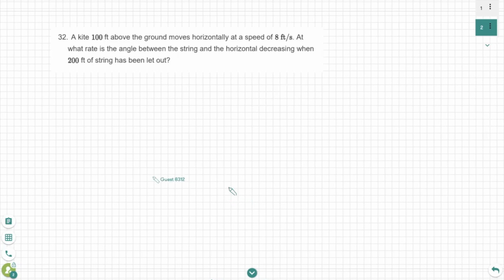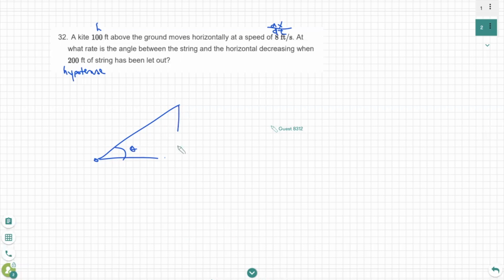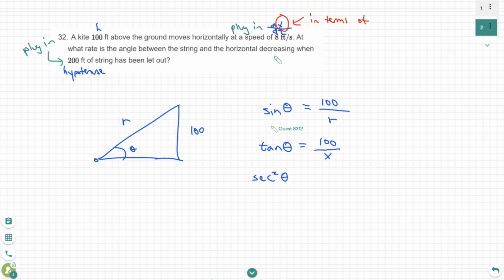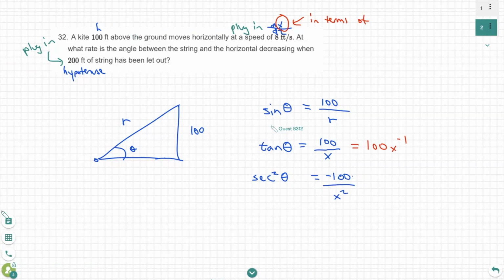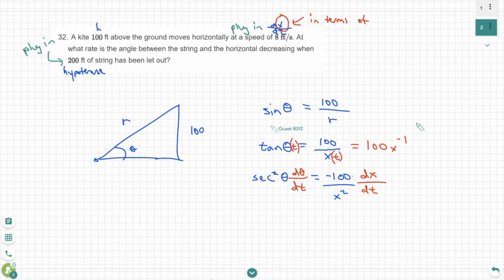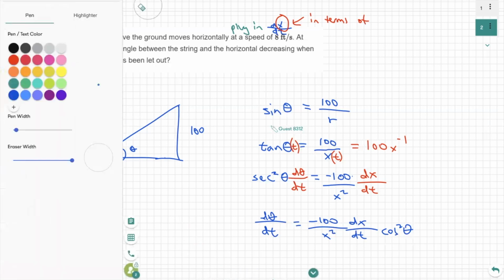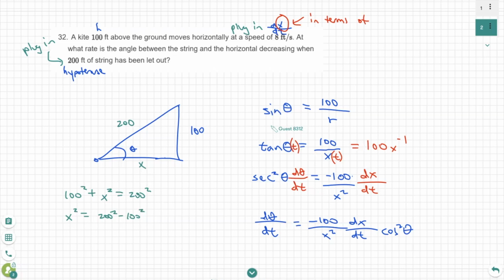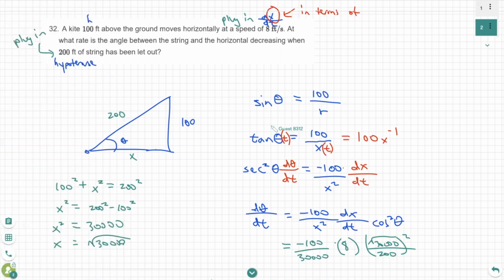Related Rates Practice 5